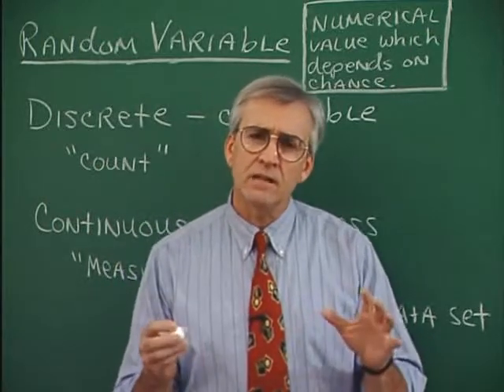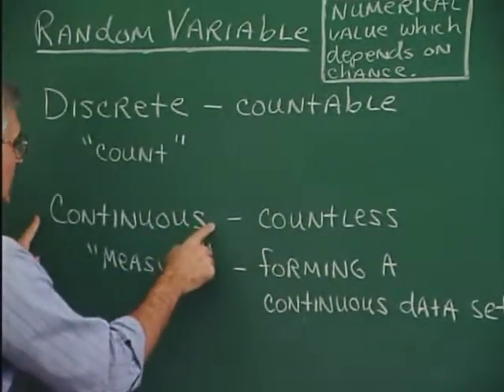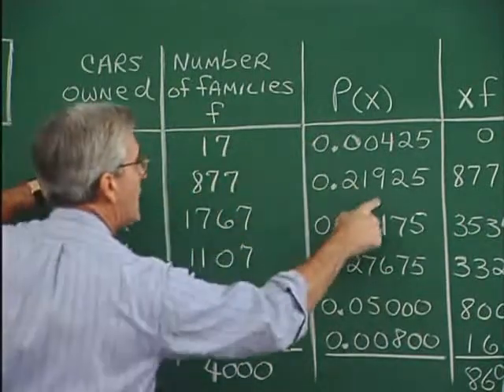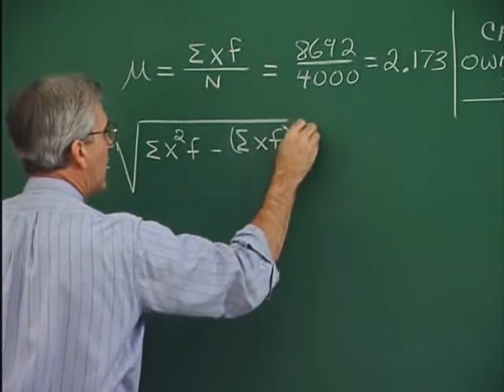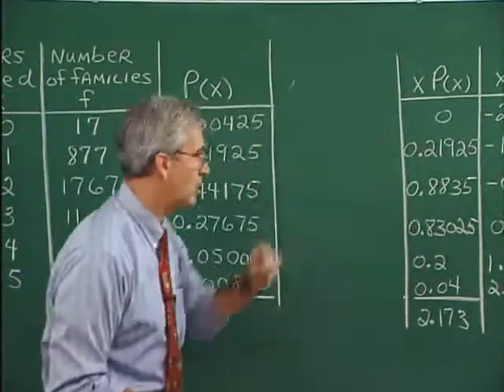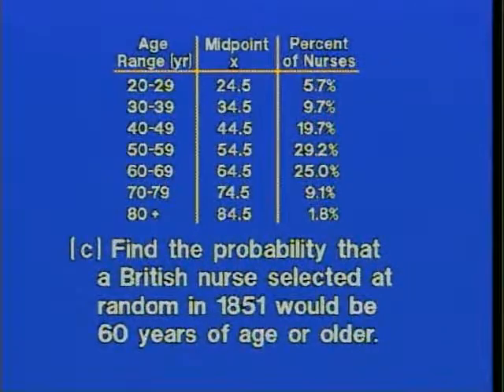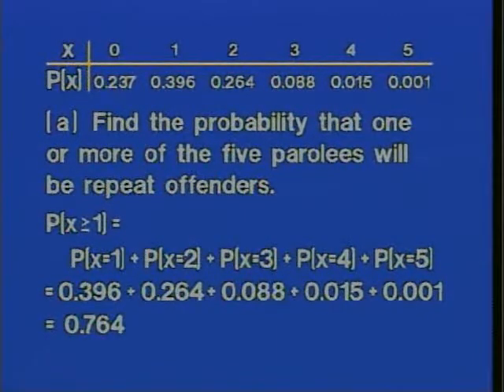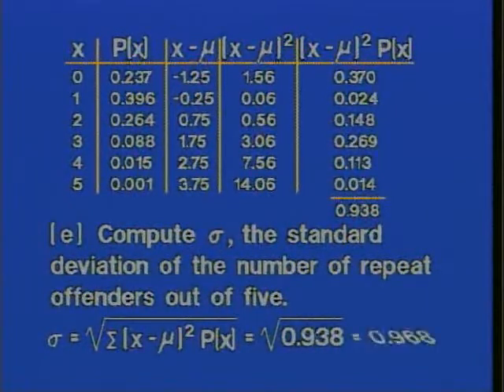Introduction to Random Variables and Probability Distributions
A random variable is a numerical description of the outcome of a statistical experiment. A random variable that may assume only a finite number or an infinite sequence of values is said to be discrete; one that may assume any value in some interval on the real number line is said to be continuous. For instance, a random variable representing the number of automobiles sold at a particular dealership on one day would be discrete, while a random variable representing the weight of a person in kilograms (or pounds) would be continuous.

The probability distribution for a random variable describes how the